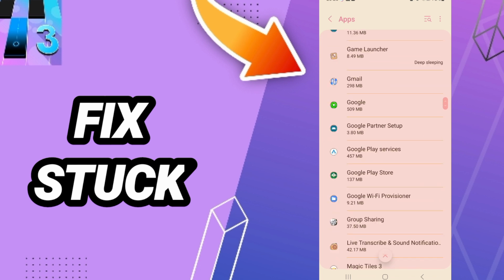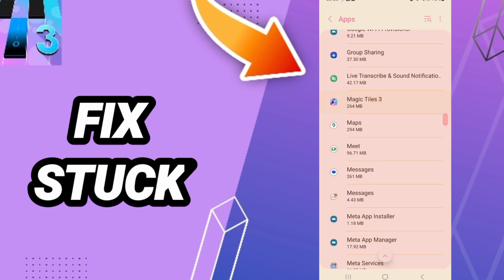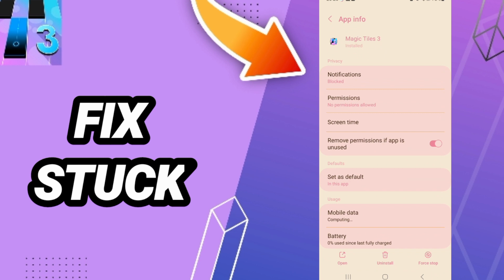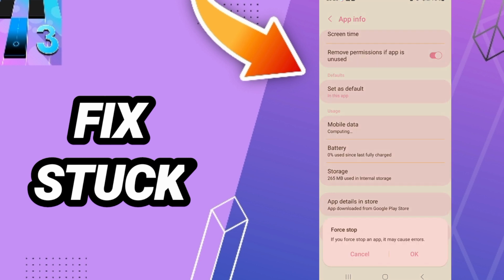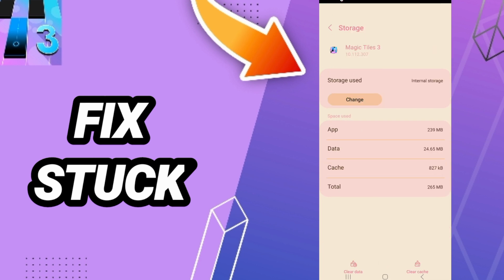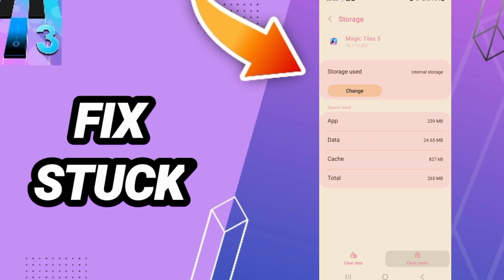How To Fix Stuck On Magic Tiles 3 App 2024